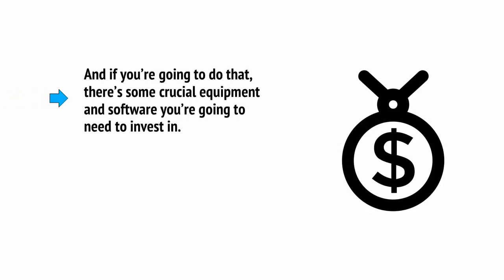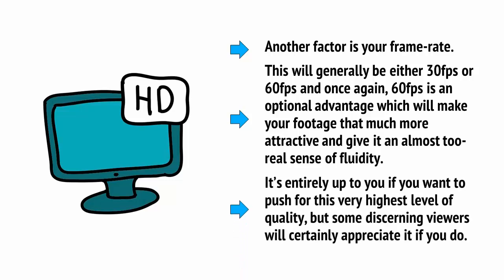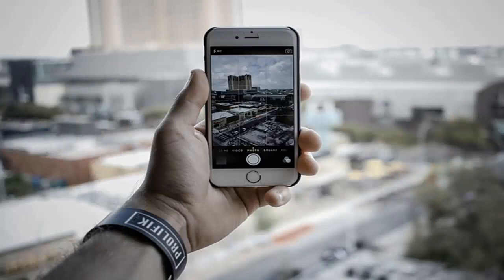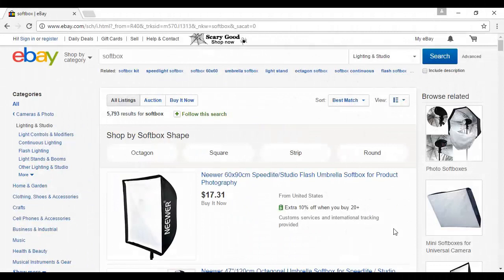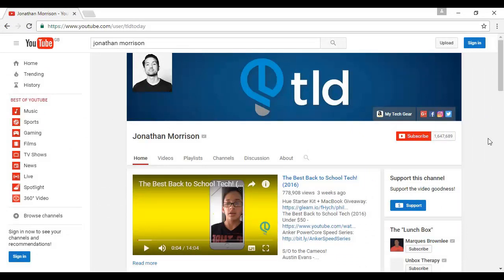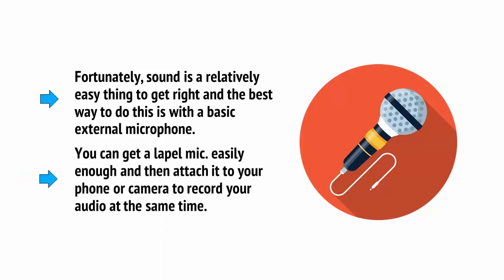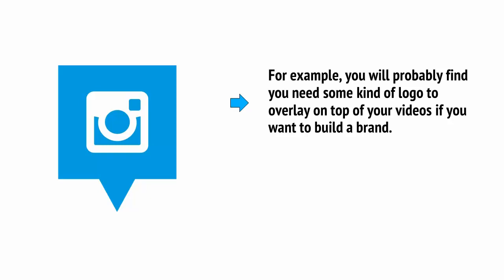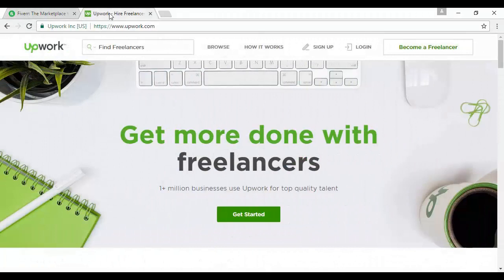how to make money YouTube part 4